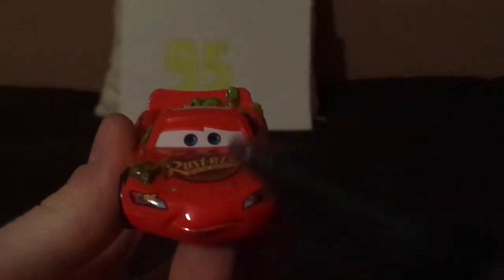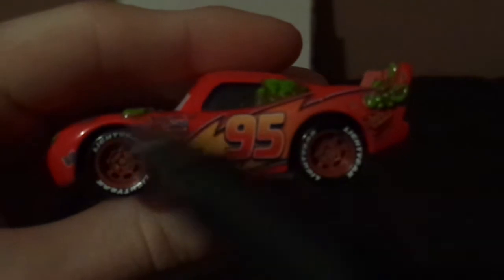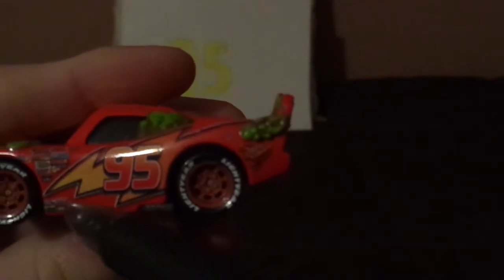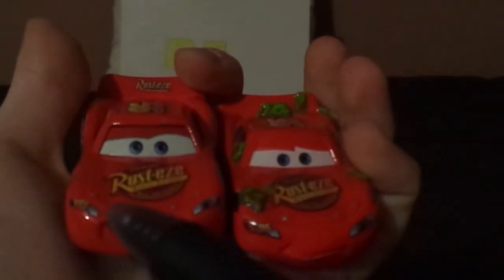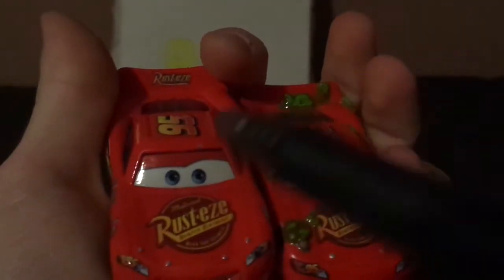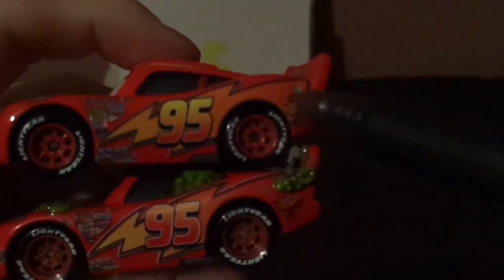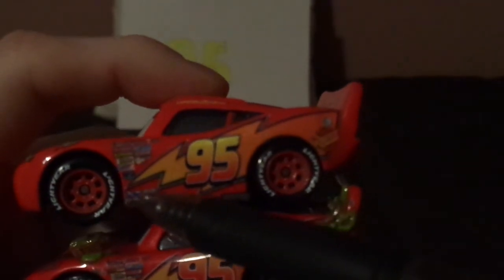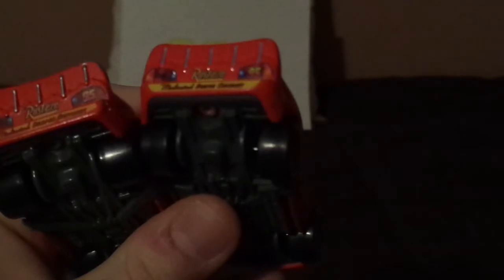Disney Pixar Cars Cactus Lightning McQueen (Rust-eze Piston cup racer #95) diecast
Hello everybody & today, we're gonna take a look at Cactus Lightning McQueen (Rust-eze Piston cup racer #95).